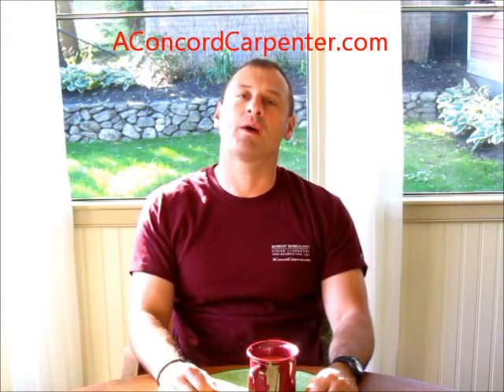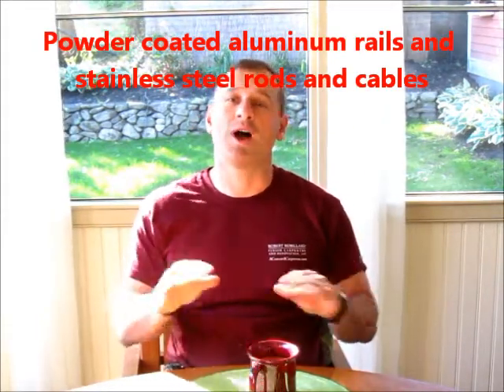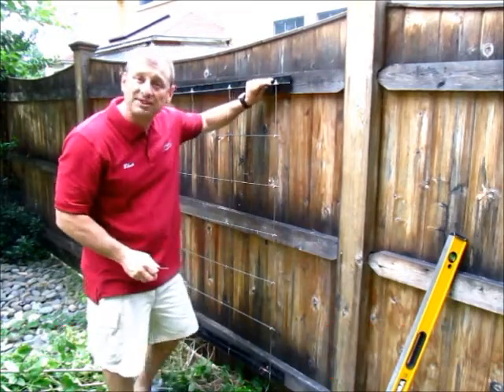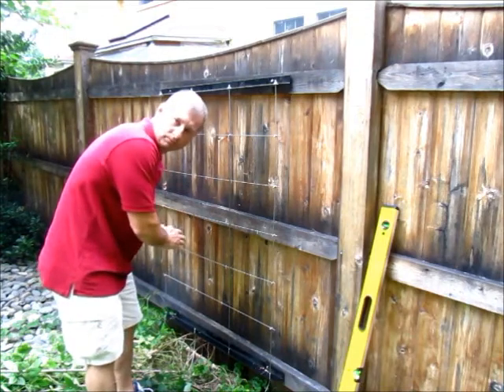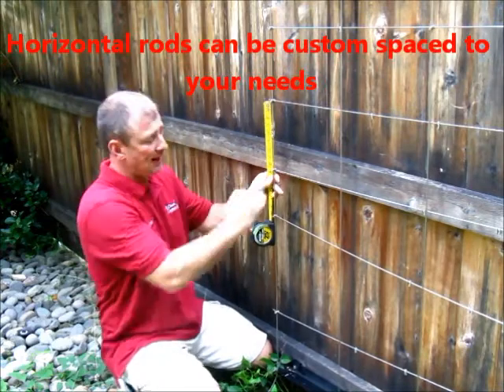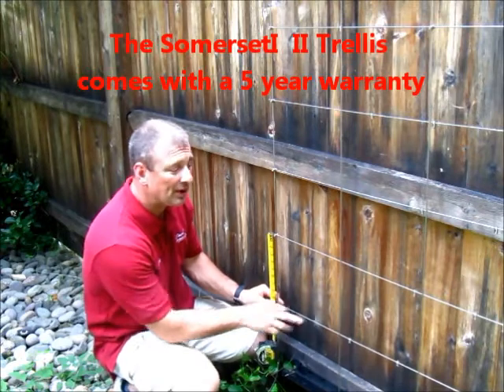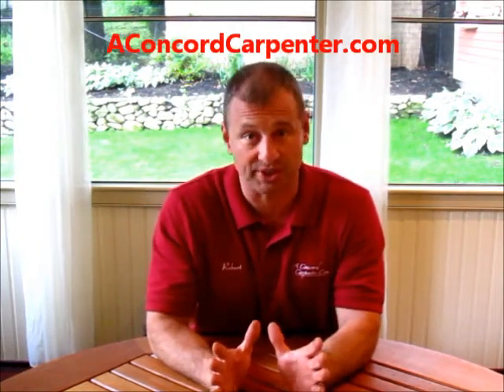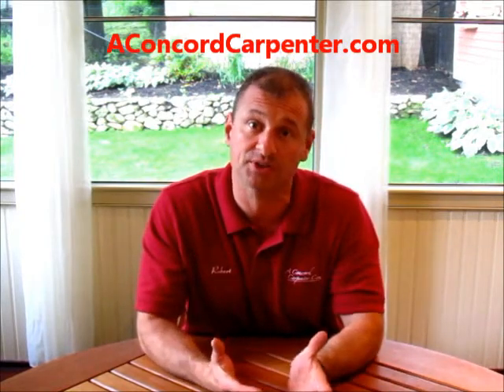Somerset II Trellis Review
A trellis is an architectural structure often used to support plants.  When done correctly a trellis should create a simple and attractive addition to your landscaping.

These days people are getting more and more into vertical gardening.  Were seeing this more and more in the city and on roof tops and balconies.

Recently the folks at  Feeney Garden Products sent me one of their New Somerset® II Trellis kits too review.

The Somerset II Trellis kit is sold as a complete, easy-to-install kits with powder-coated aluminum support frames and stainless steel cables and rod vine lattices.

The Somerset II is designed to support light to medium-weight foliage and be easy to install.  We were about to find out.

This trellis is designed for mounting on vertical surfaces like walls and fences. It's an all inclusive trellis kit that allows the installer seven standard height packages (from 4 ft to 10 ft; 1 ft increments).